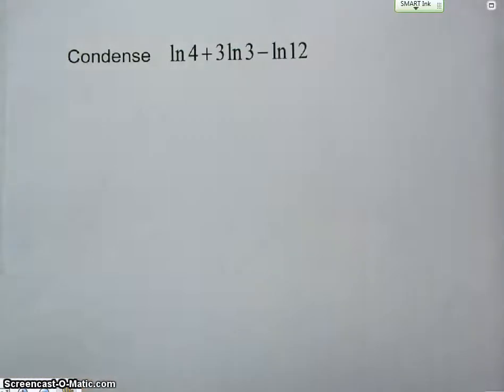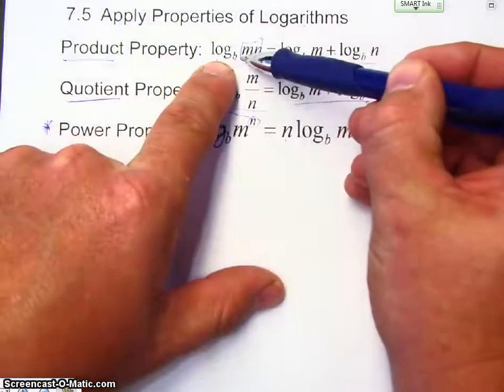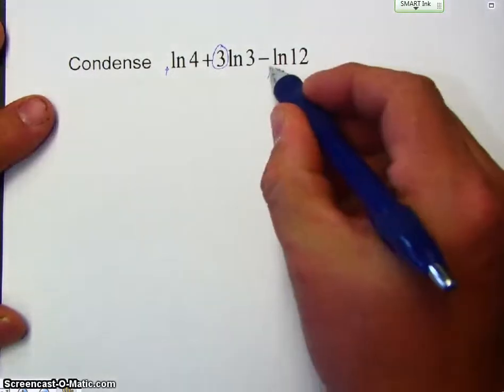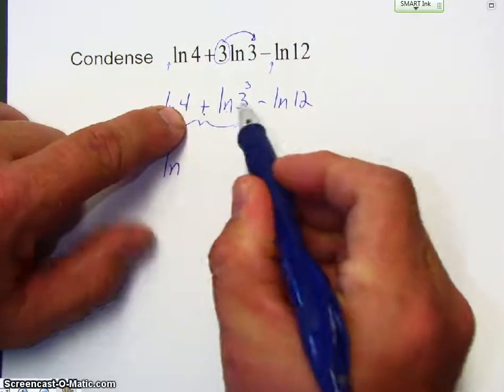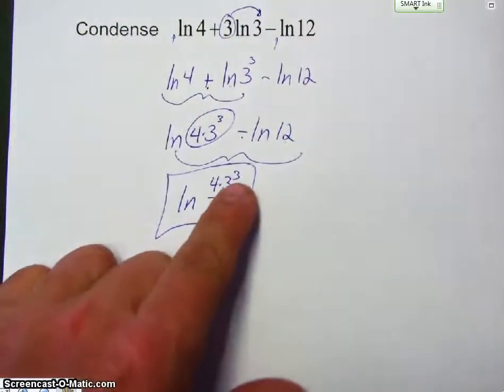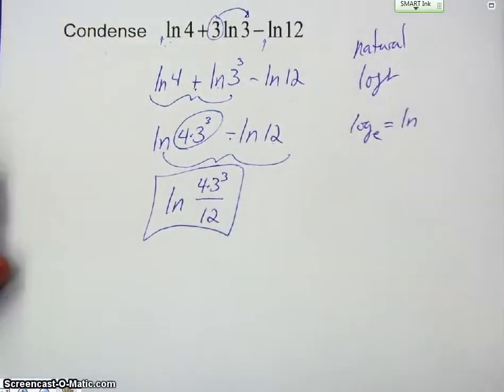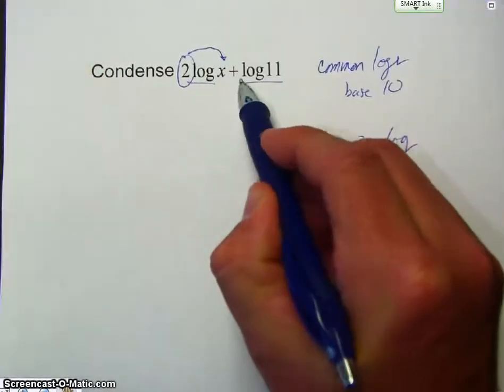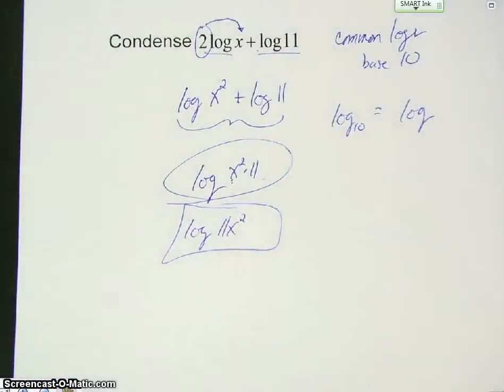7 5 Condense